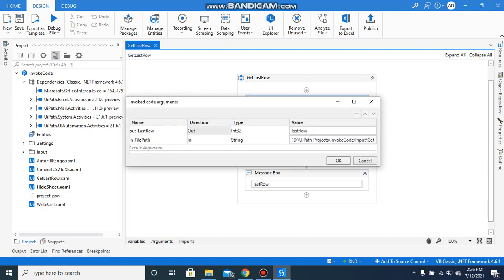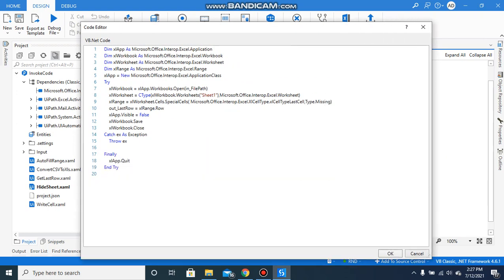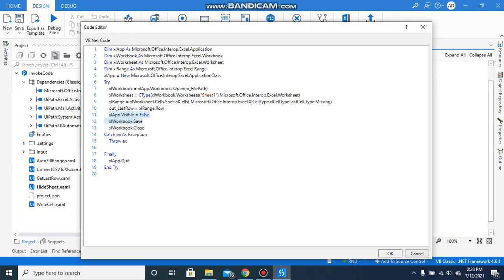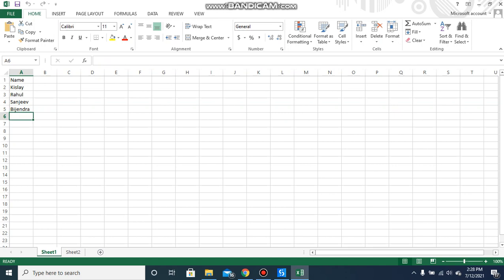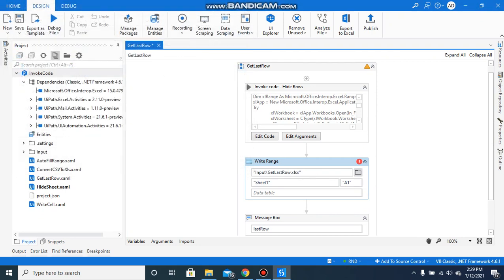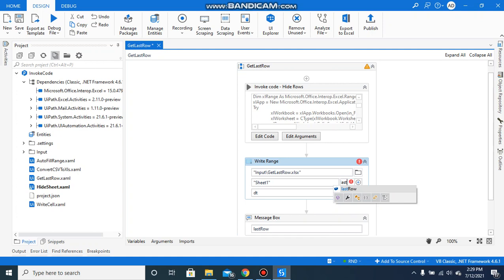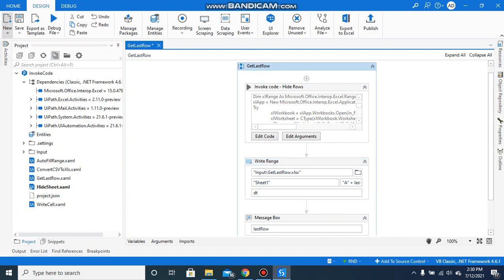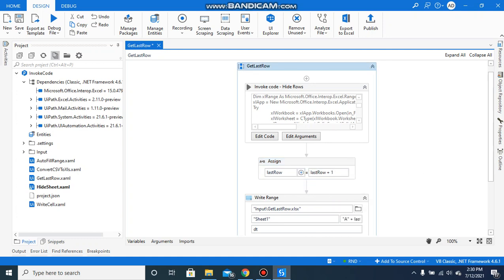How to Get Last row of excel from Invoke Code in UiPath?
This video will you to get last row of excel with the help of Excel Interop code.

Prerequisite
- Basic knowledge of VB.net
- Install Microsoft.Office.Excel Package from Package Manager.